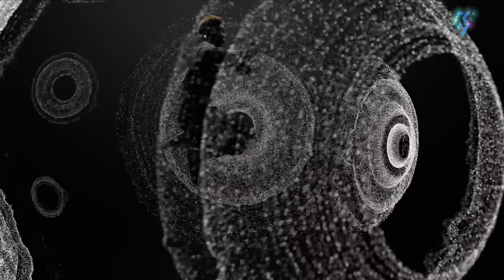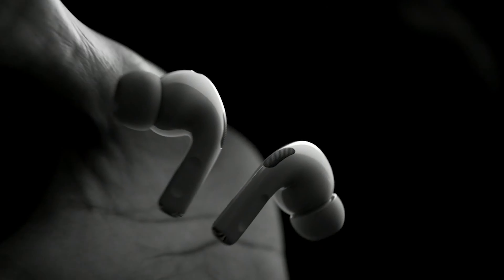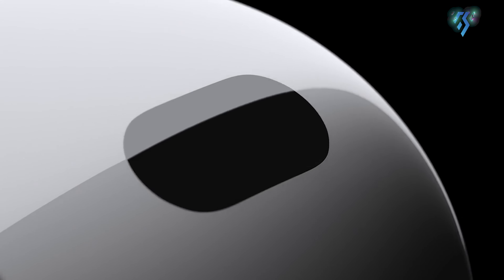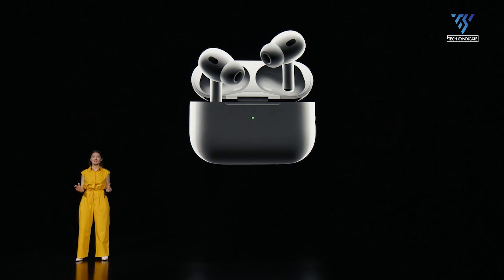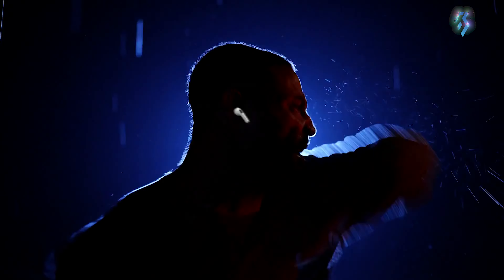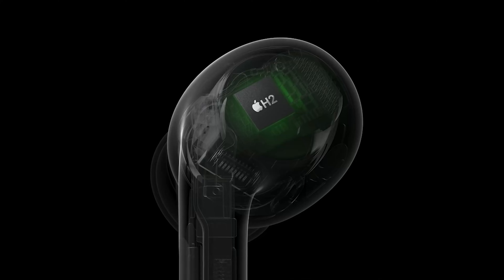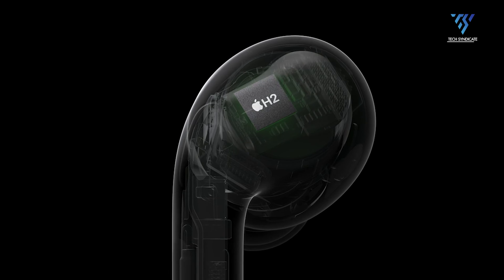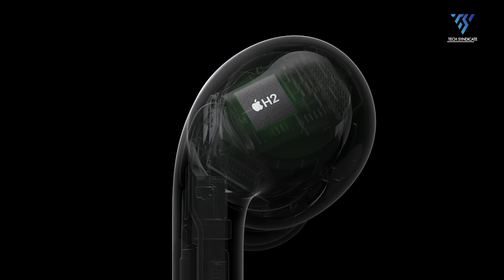Apple AirPods 4 Expectations & Release Date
In 2016, Apple introduced its first-generation wireless earbuds - the AirPods. Much like its other products, Apple has turned the AirPods into a stylish symbol beloved by music enthusiasts. Apple's AirPods changed how we listen to music and use our devices. The company keeps trying to make them better with each new version. There are rumors that Apple might release the next version, called AirPods 4, soon. In this video, we have talked about the rumored upcoming AirPods 4 from Apple, including potential release date and new features, based on reports from analysts and tech experts.